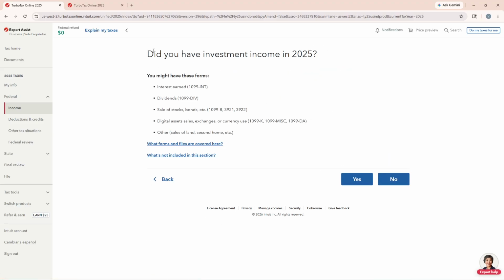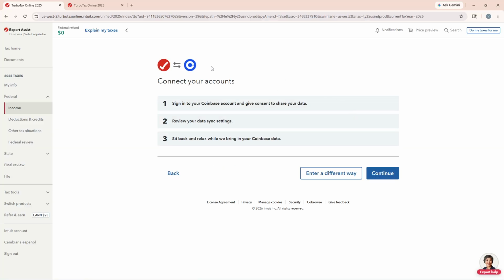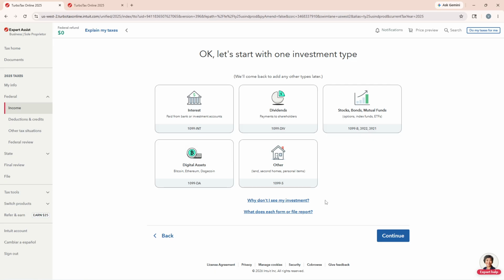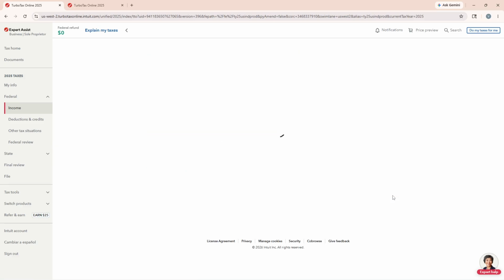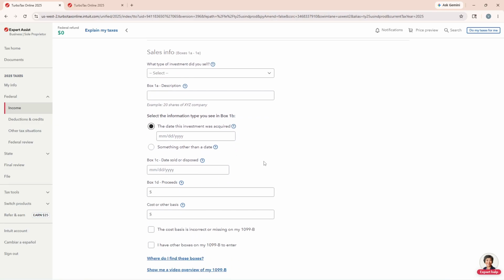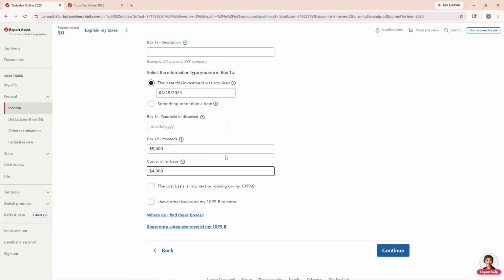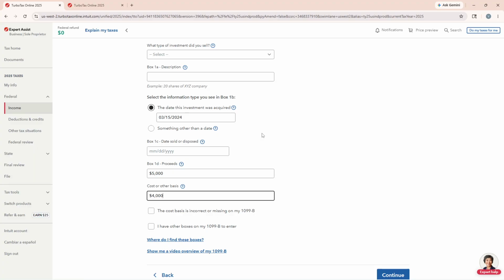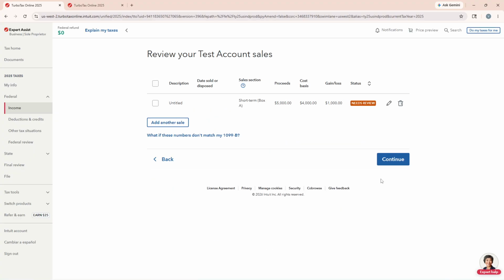How to Add Form 8949 in TurboTax (Full 2026 Guide)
In today’s video, I’ll show you how to add Form 8949 in TurboTax step by step. Whether you're reporting stock sales, cryptocurrency transactions, or investment gains and losses, this guide will help you enter Form 8949 correctly.

You'll learn how to import investment data, report capital gains and losses, review transaction details, and complete investment tax reporting using TurboTax.